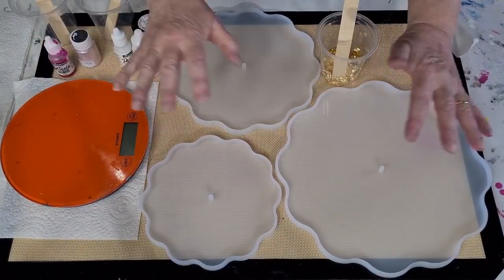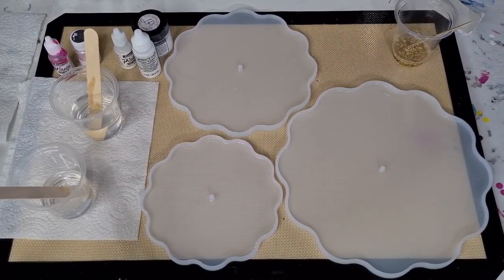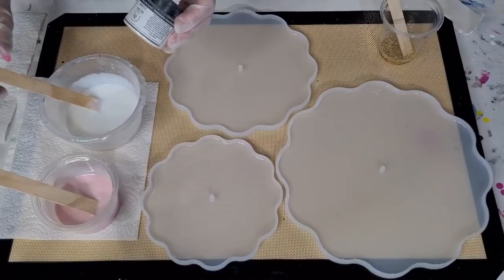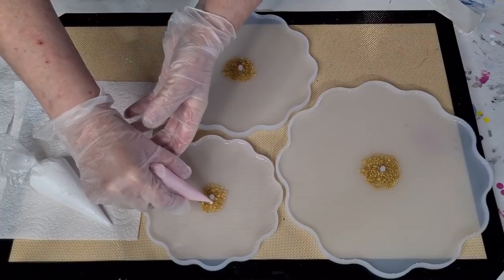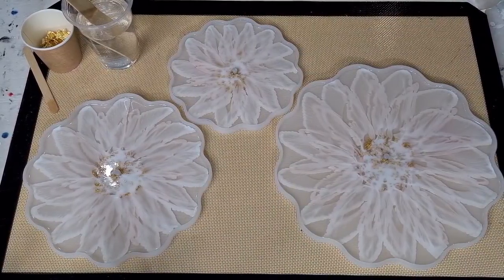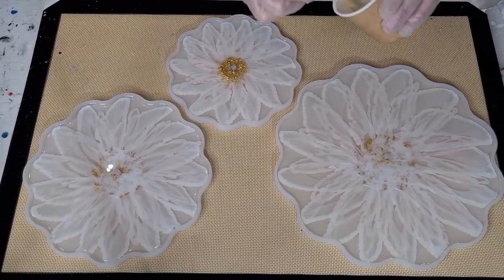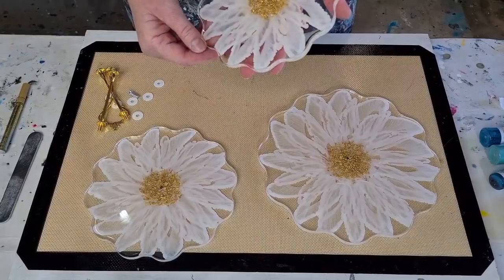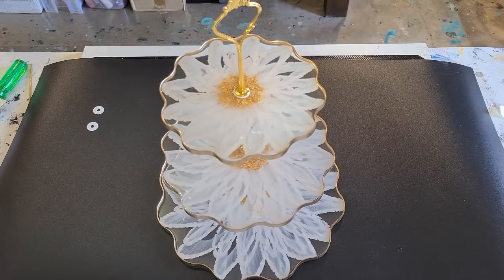#1081 Incredible 3D Flowers In This Elegant Resin Three Tier Cake Stand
Resin cake stand
I used Platinum Ultra Clear resin to make this resin cake stand. I used Castin Craft white pigment and  pink and white alcohol ink from Pinata. I also added mica powders from Pixie Dust and LeRez.